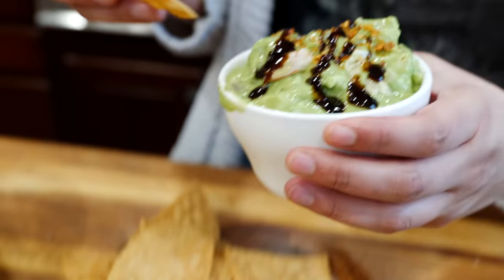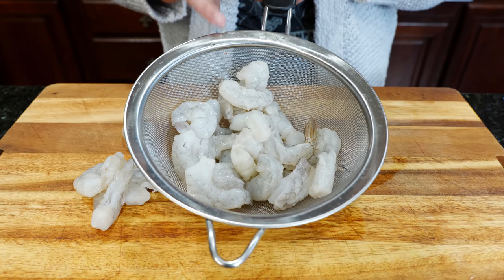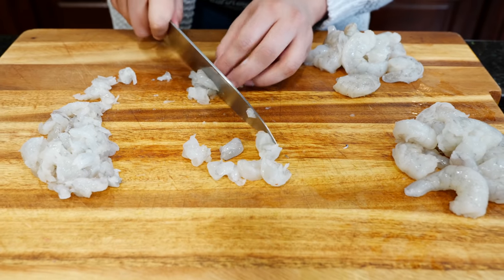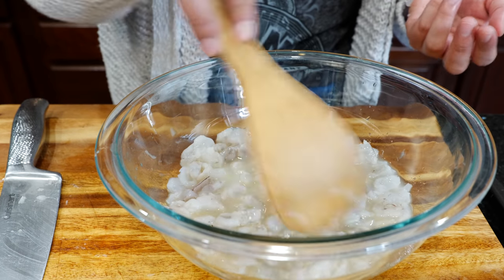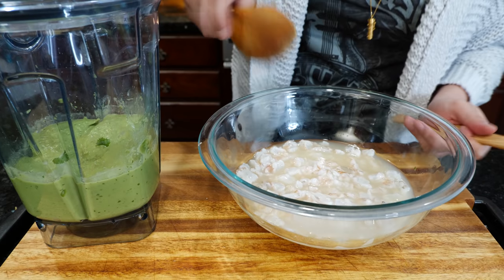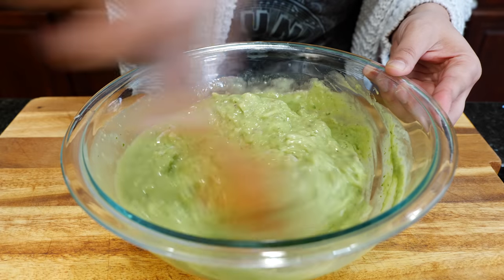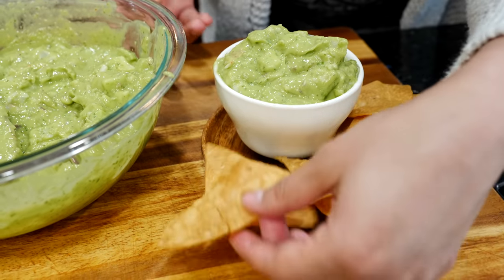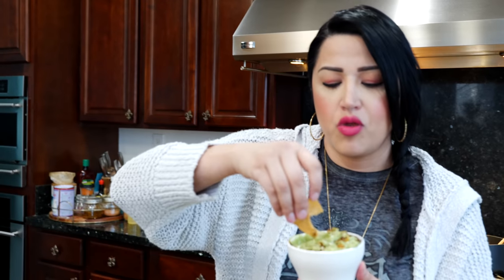How to make THE BEST MEXICAN SHRIMP GUACAMOLE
Thank you for your support ❤️ For more delicious recipes, visit our QUICK & SIMPLE Mexican shrimp guacamole! Cloud and I absolutely love this dish. The creaminess of the avocado with a well balanced of chilis, the bonus is the tomatillo. The subtle tart fruity flavor combines amazingly with shrimp and avocado. We got chips” Yes, we love watching Aquabats LOL viewsclub nothing but love and kindness towards you always 💕 Stephanie and, Cloud
Ingredients
1 pound of raw shrimp
4 medium avocados (more if you want :)
15 key limes or choice of citrus (3/4 cup cities juice)
1 serrano
1 Jalapeños
1 peeled small cucumber (save the seeds for the sauce)
1/4 chopped red onion or choice of onion
Cilantro to taste
Tomatillo optional
1 tsp salt or to taste

You can enjoy this delicious dish with a side of chips, a tostada, or you can use cucumber chips